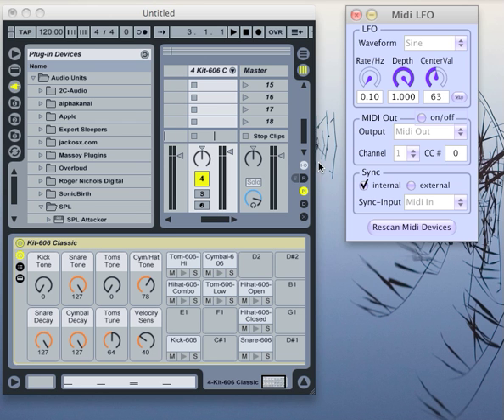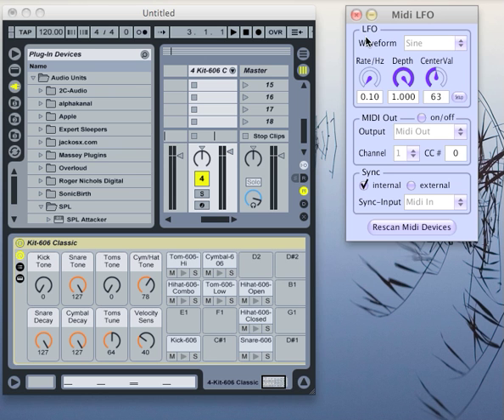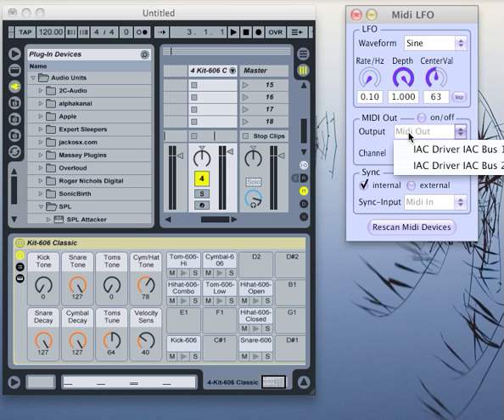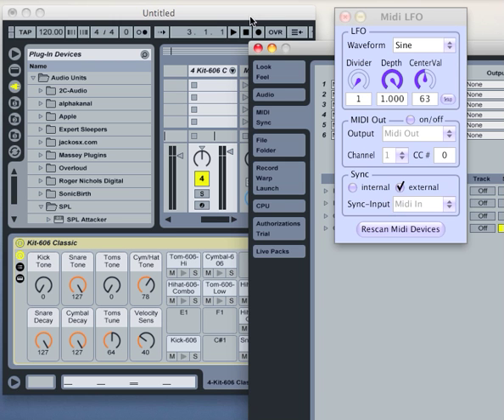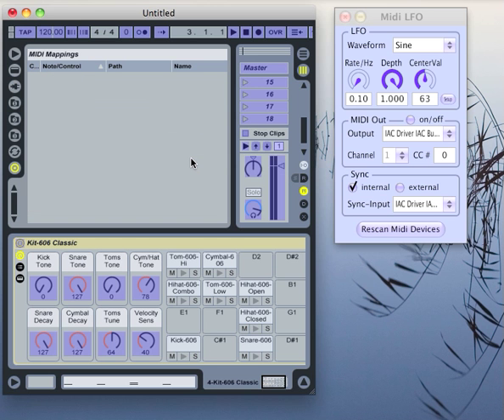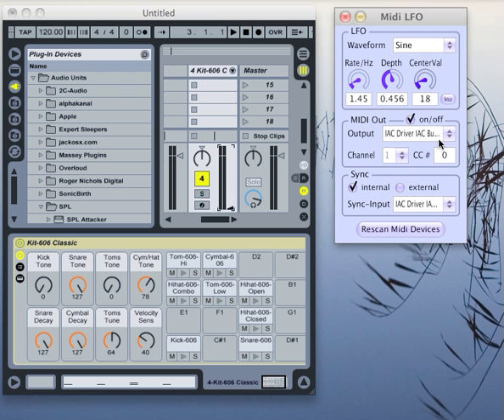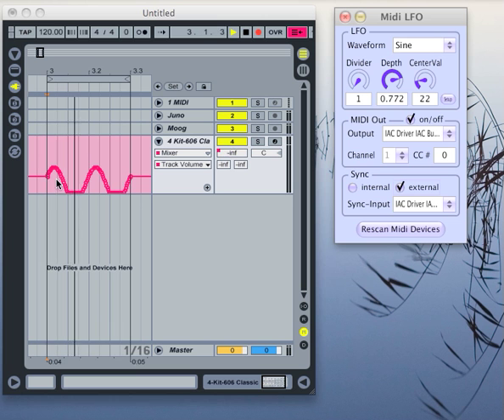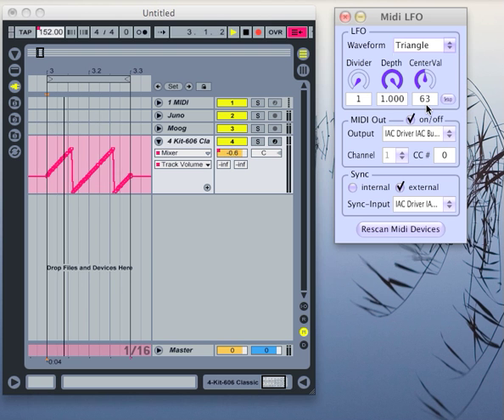tinyMidi LFO - Software presentation and mini tutorial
tinyMidi LFO.
Copyright by Christian Stoecklmeier and Volker Duemke.

This is a short presentation and mini tutorial of the software "tinyMidi LFO", which is our entry for the KVR Developer Challenge 2009.
Cheers!